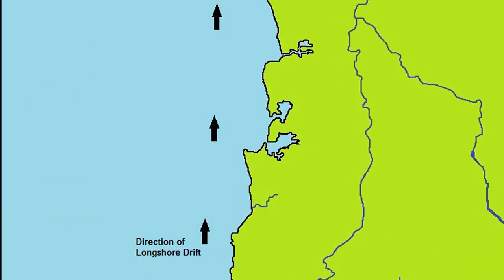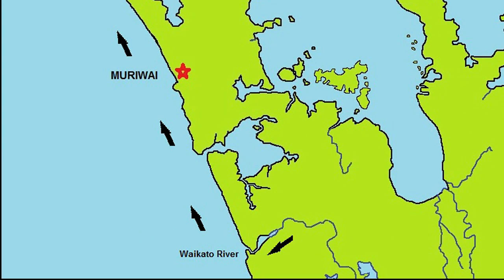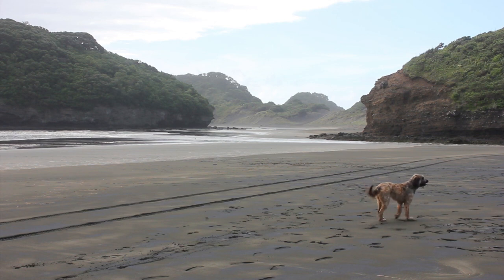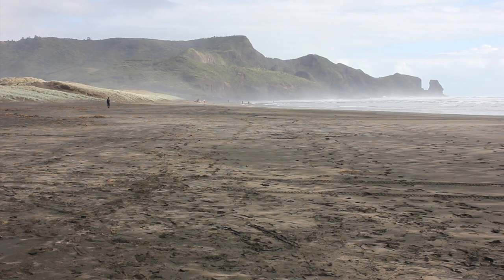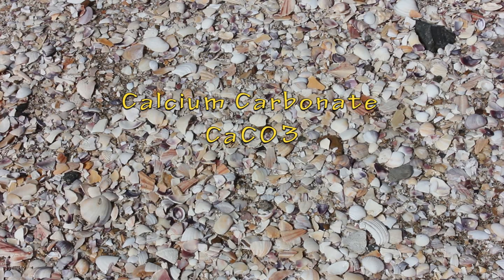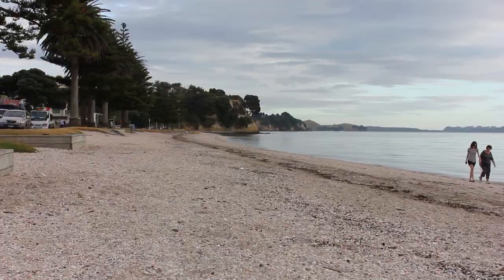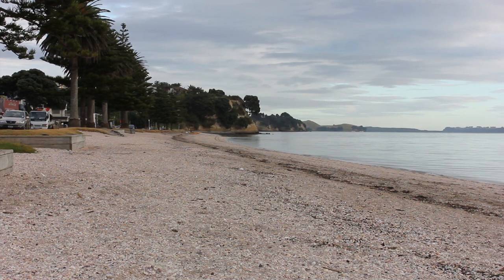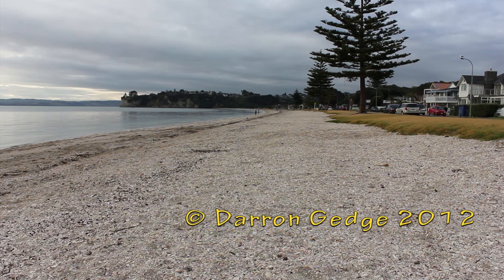What are the Origins of Beach Sediments in New Zealand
Beach Sediments can range from silt, sand, gravel to boulders.
Most sand has its origins from rocks on the land. The sand at Muriwai is mainly black iron sand (also known as Titomagnetite).  This sand originates from the volcanoes of the Central North Island and Mount Taranaki on the West Coast. Rivers from these mountainous regions have eroded volcanic material and carried sediment to the sea. From there long shore drift has transported the black sand up the coast and deposited on beaches. Additional volcanic material has also been eroded from the extinct Andesite volcanoes of the Waitakere ranges by the actions of wind and waves. Some sediment is the ground up remains of shellfish, or Calcium Carbonate.